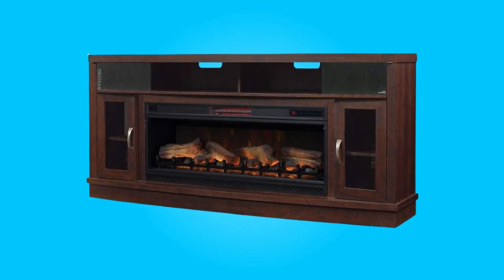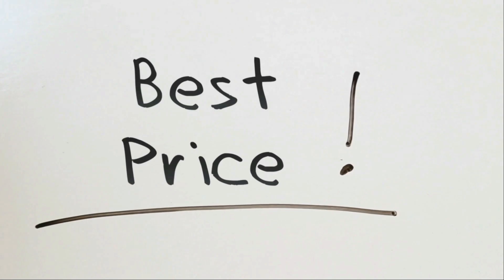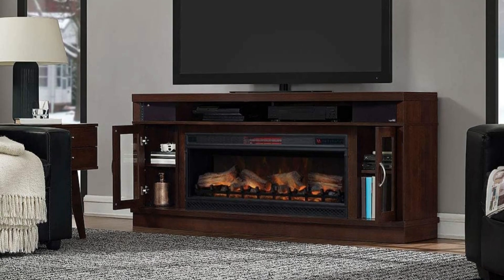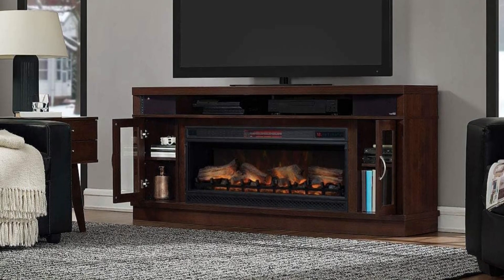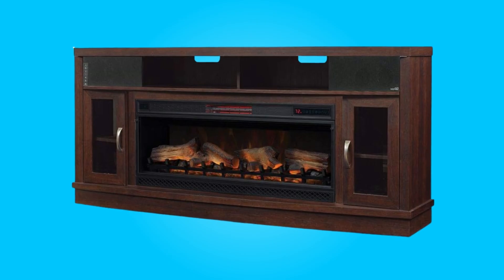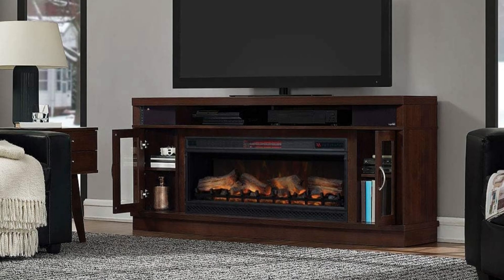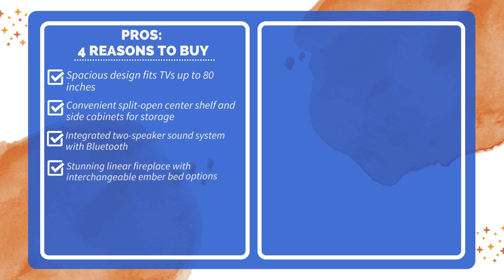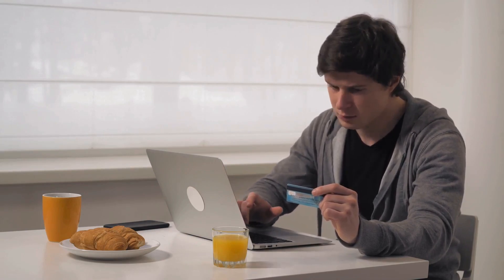ClassicFlame Deerfield 42-Inch Fireplace Review (Pros & Cons Explained)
Check Amazon's latest price (These things might go on Sale)

Introducing the ClassicFlame Deerfield 42-Inch Fireplace – an all-in-one entertainment center that combines style, functionality, and cutting-edge technology to enhance your home entertainment experience. This versatile piece of furniture not only accommodates large flat-screen TVs but also features a stunning linear fireplace, integrated sound system, and customizable flame effects. Join us as we delve deeper into the features and benefits of this remarkable addition to your living space.

This  Electric Fireplace boasts a generously sized design, measuring 70.8 inches width. This ample space allows you to easily accommodate flat-screen TVs up to 80 inches in size. Its sleek and sophisticated appearance in Antique Brown Cherry complements a variety of interior decor styles.

This  Electric Fireplace is designed with practicality in mind. It features a split-open center shelf that is perfect for housing your cable box, DVD player, or gaming console. Additionally, two side cabinets provide additional storage space for your DVD collection, gaming accessories, or other entertainment equipment. Integrated cord management holes keep your cables organized and maintain a tidy appearance.

In conclusion, the ClassicFlame Deerfield 42-Inch Fireplace is a versatile and stylish addition to any living room. Its spacious design, integrated sound system, customizable flame effects, and efficient heating capabilities make it a top choice for those seeking both entertainment and comfort. With its Antique Brown Cherry finish, it adds an elegant touch to your home while offering a complete home theater experience.

TIMESTAMPS:

00:00 - Introduction
00:43 - Spacious Design for Large TVs
01:09 - Convenient Storage Options
01:40 - Immersive Sound Experience
02:05 - Stunning Linear Fireplace
02:35 - Efficient Infrared Heating
03:00 - Multi-Function Remote Control
03:27 - Dimensions
03:37 - Specifications
03:44 - Pros And Cons
04:12 - Conclsuion

Searches related to ClassicFlame Deerfield 42-Inch Fireplace Review

ClassicFlame Deerfield Fireplace
ClassicFlame Deerfield 42-Inch Fireplace
ClassicFlame 42-Inch Electric Fireplace
ClassicFlame Deerfield 42-Inch Fireplace Review
ClassicFlame Fireplace
ClassicFlame Electric Fireplace
ClassicFlame Electric Fireplace Review
42-Inch Fireplace
42-Inch Electric Fireplace
Best ClassicFlame Fireplace
Best 42-Inch Electric Fireplace